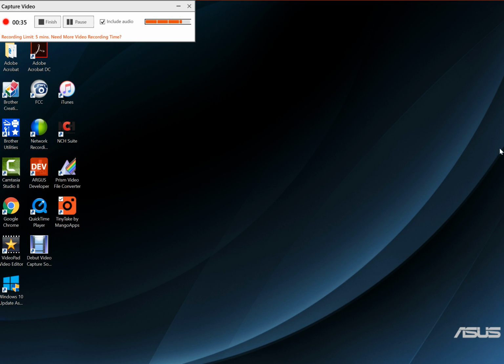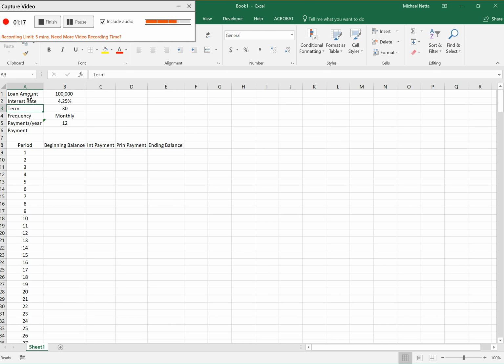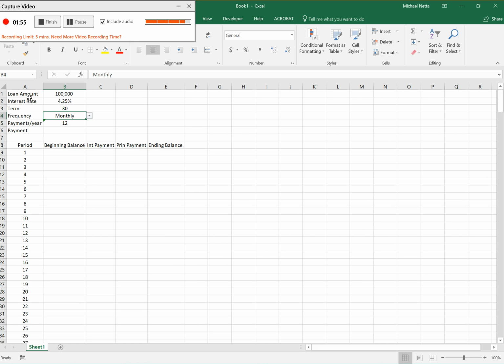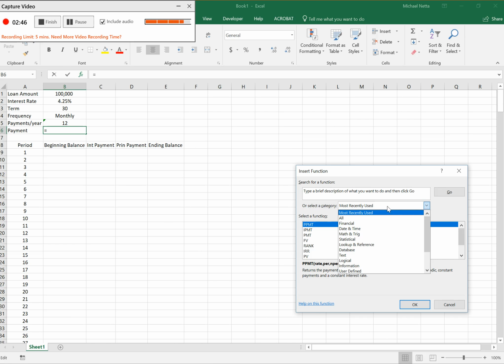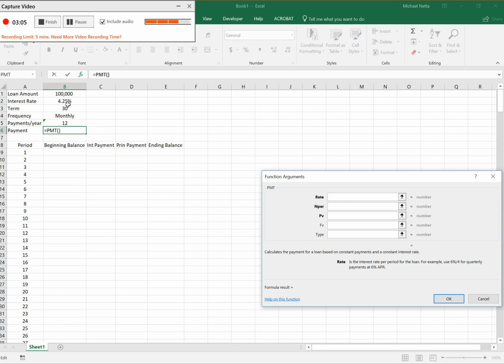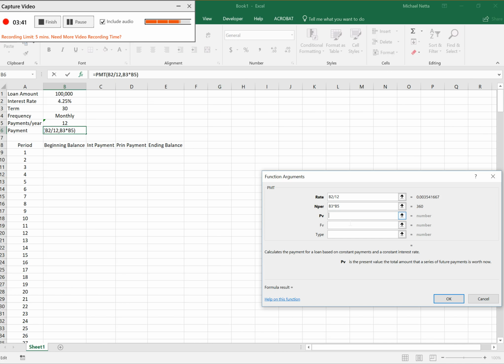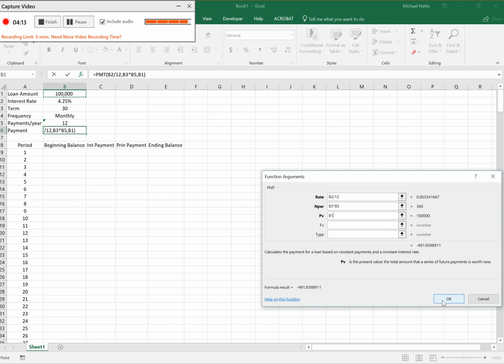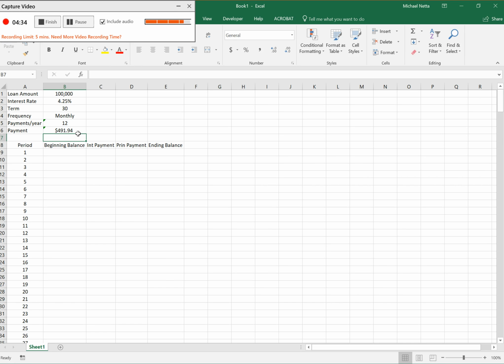creat loan amort in excel part 1